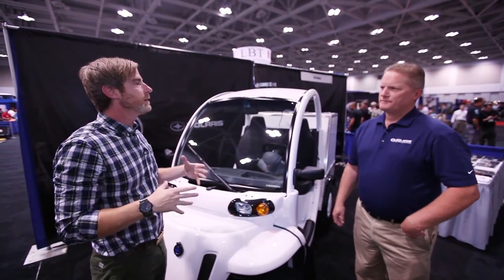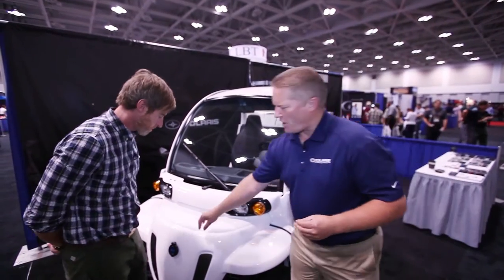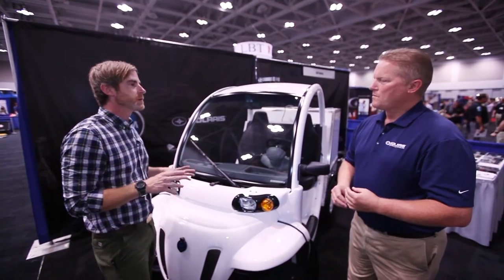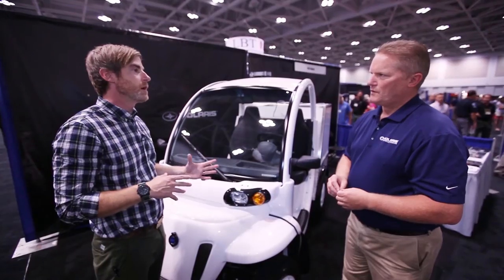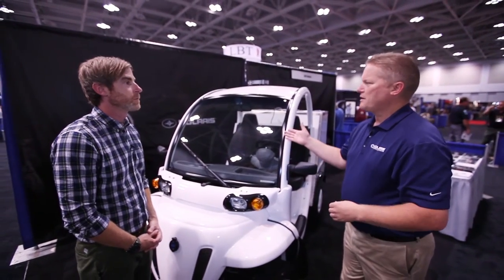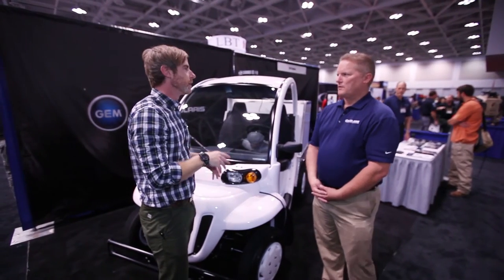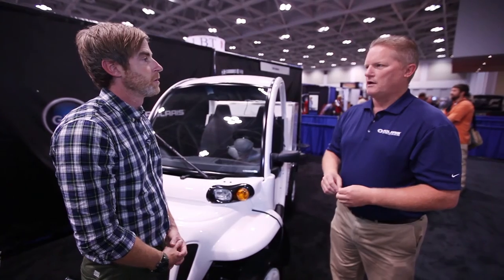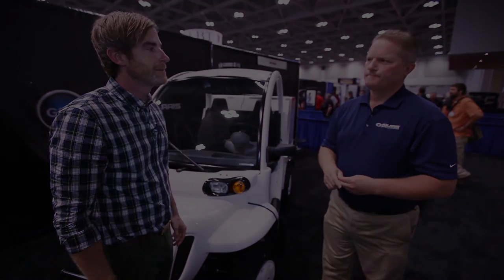GEM Polaris | ADS TV | Warrior Expo East 2013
Tom Nelson from GEM Polaris stops by at Warrior Expo East to talk about the Gem e4 & eS Electric Vehicles.